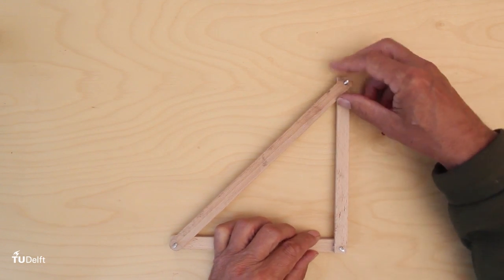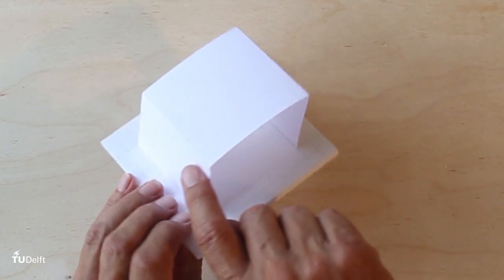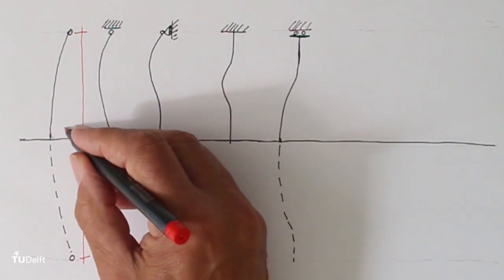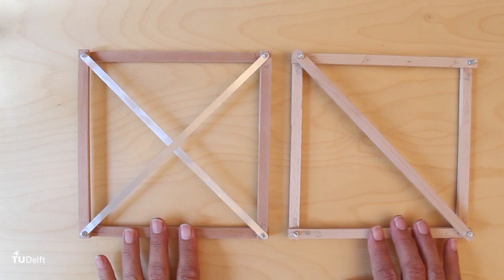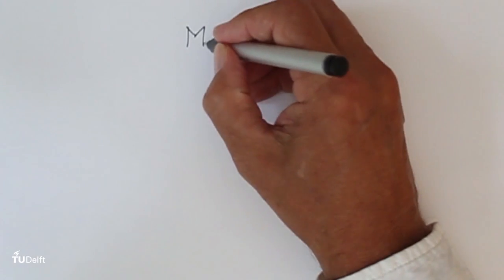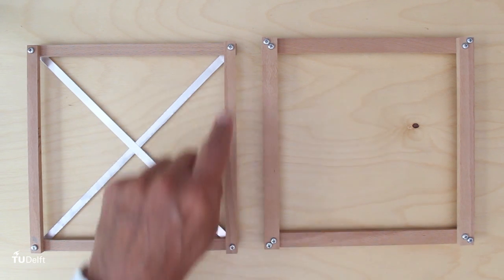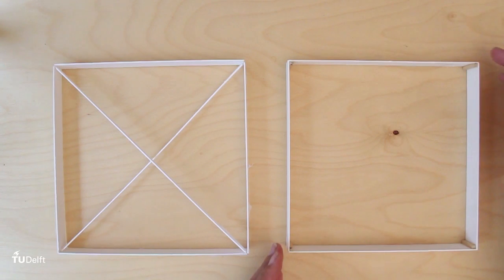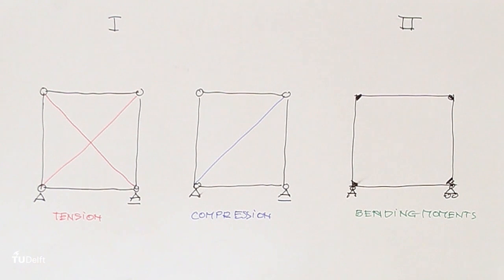braced and rigid frame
Clip about the braced and rigid frame constructions, by Maarten Meijs, Technical University Delft